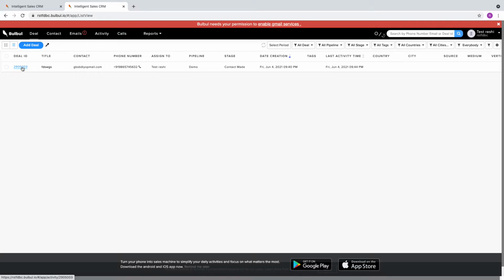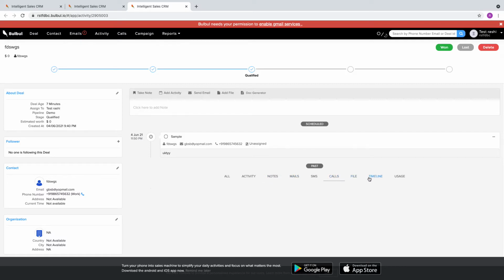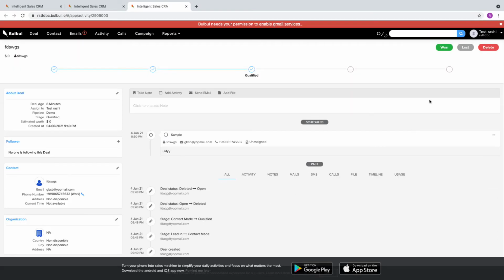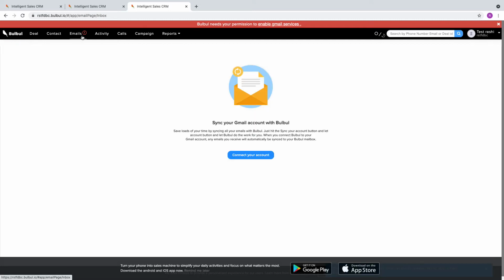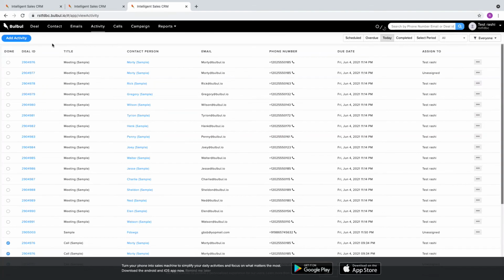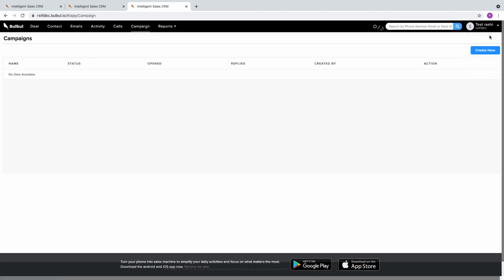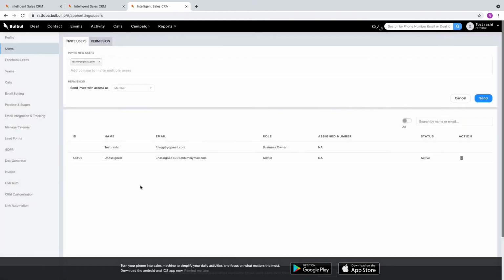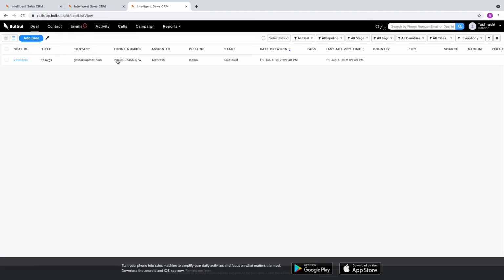Bulbul CRM software overview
This video contains the overview of Jungleworks' CRM platform Bulbul